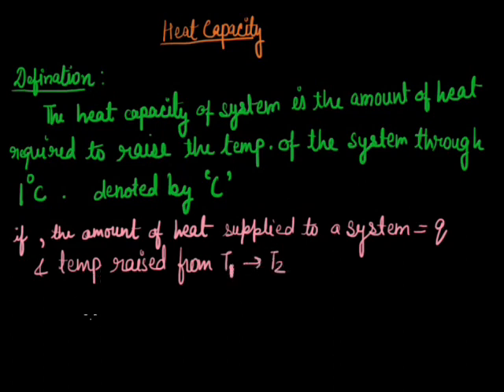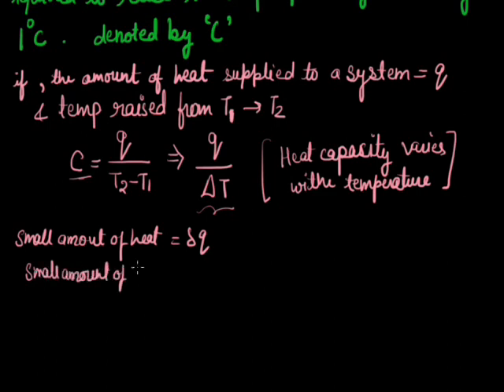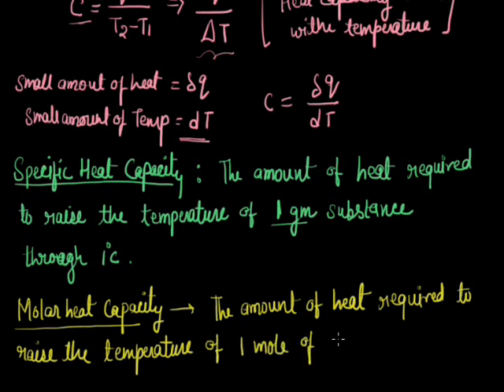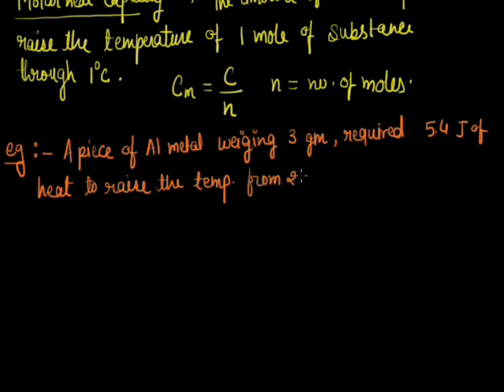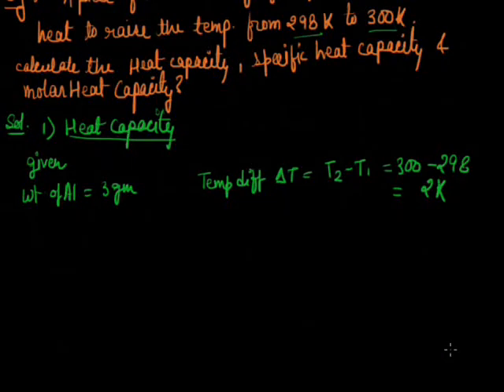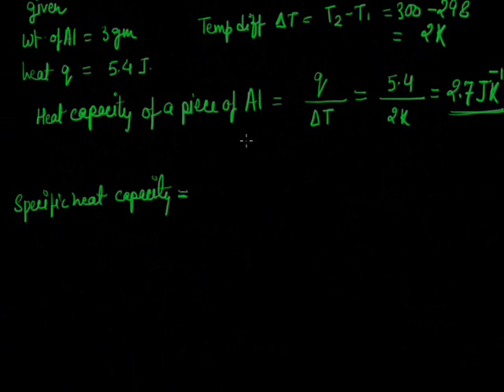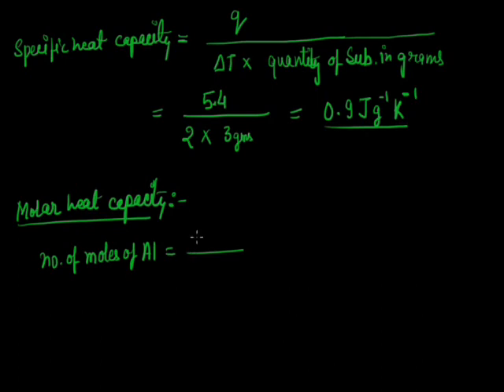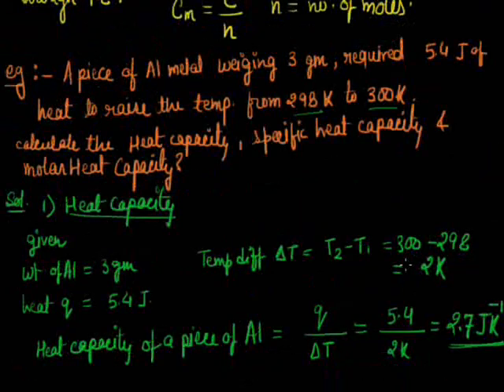Thermodynamics 010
Heat capacity grade X+